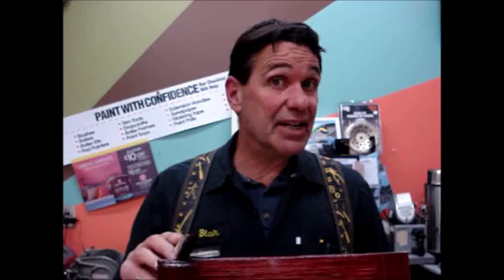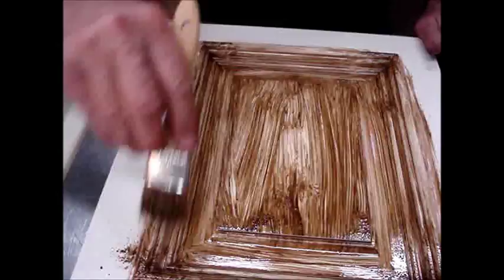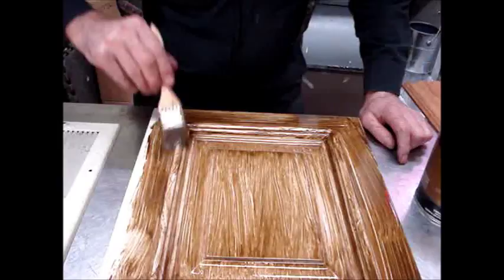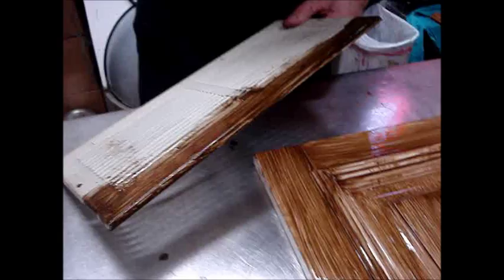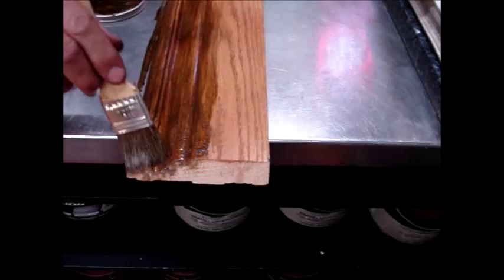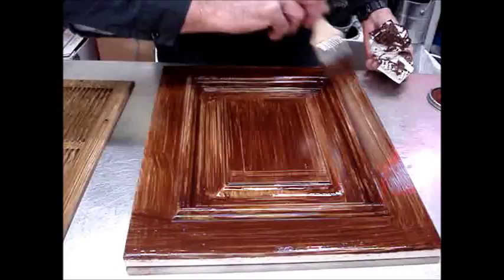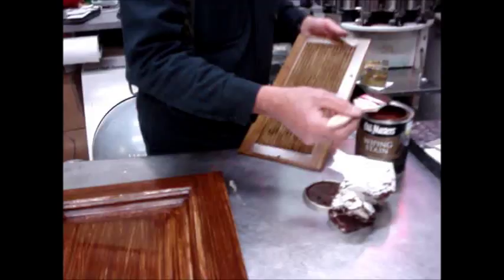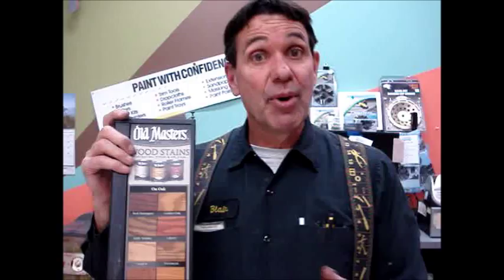How To Stain a Faux Woodgrain Antiquing Effect Quickly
Use only a brush and stain to give illusion of wood grain on many surfaces.